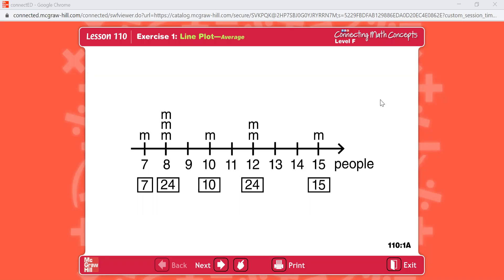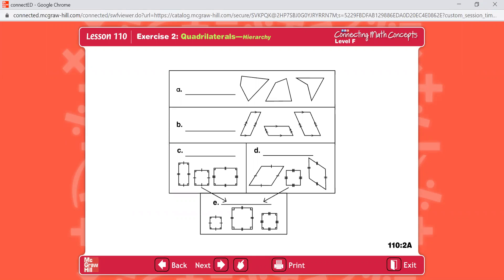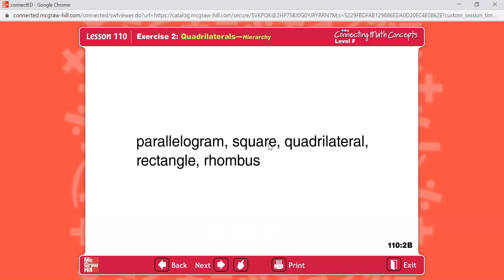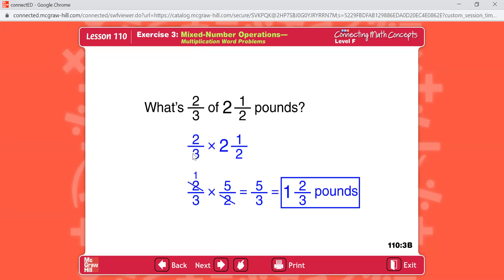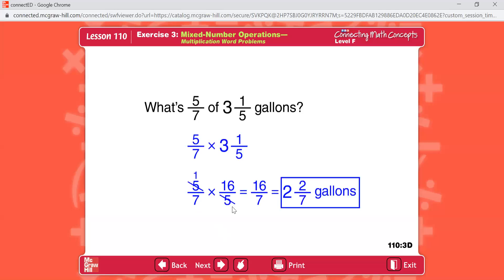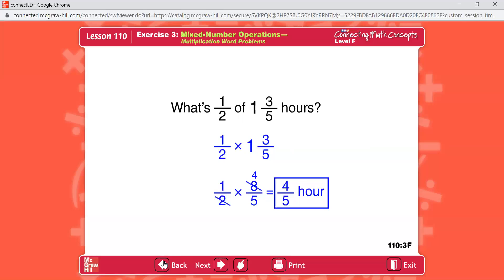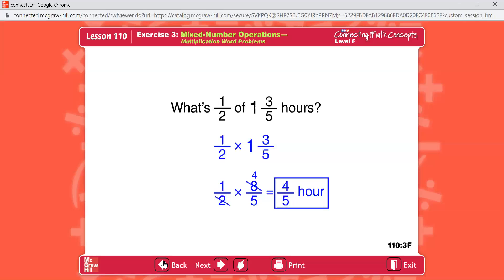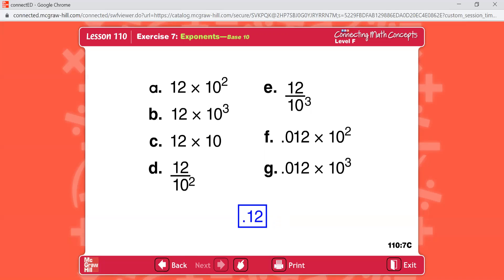Math Lesson 110